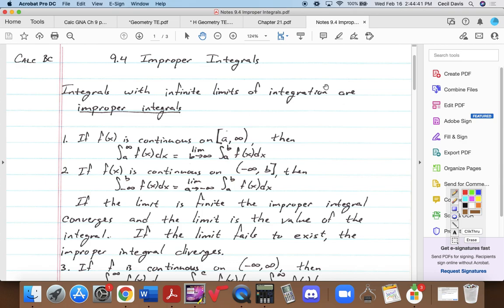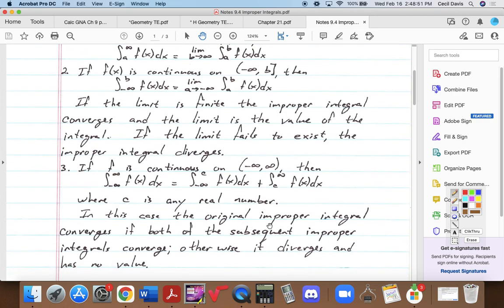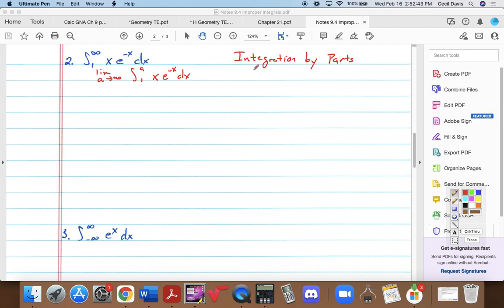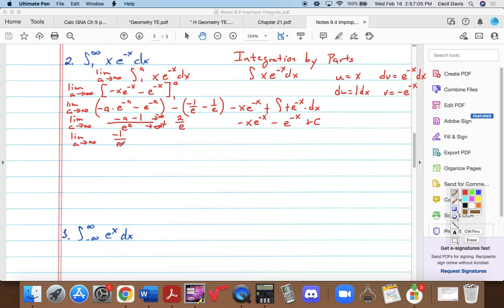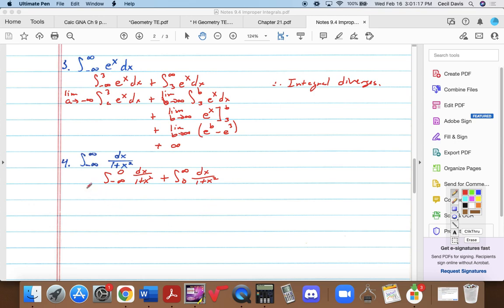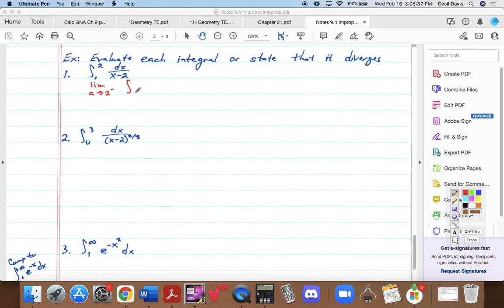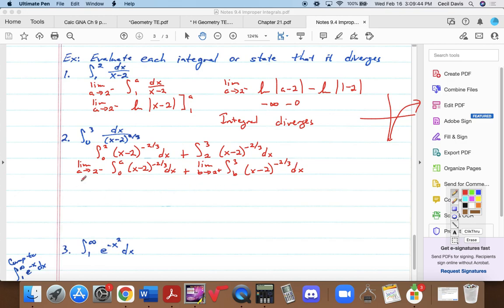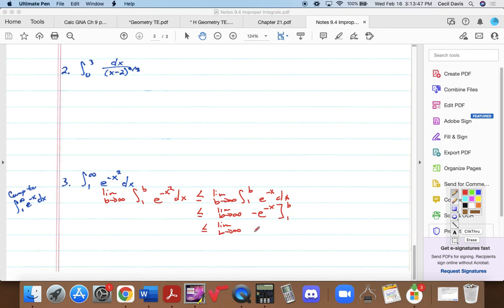Calc BC Feb 16